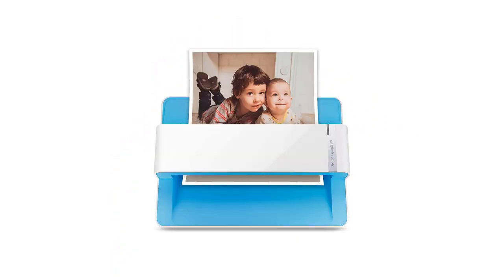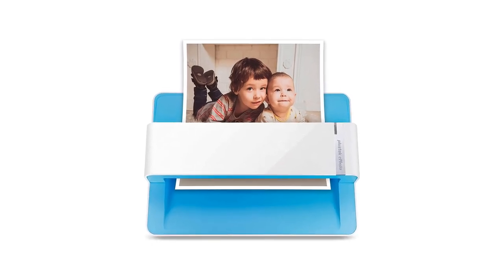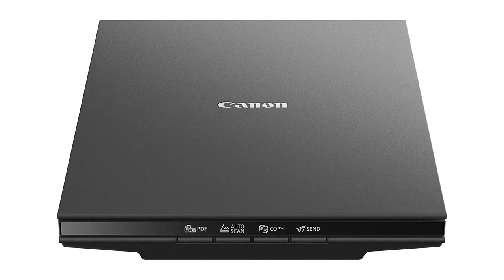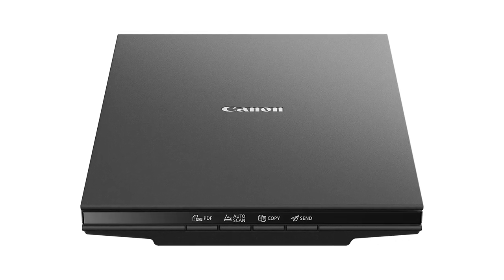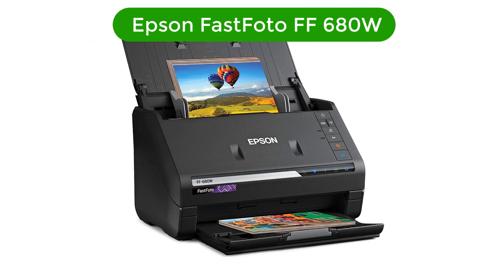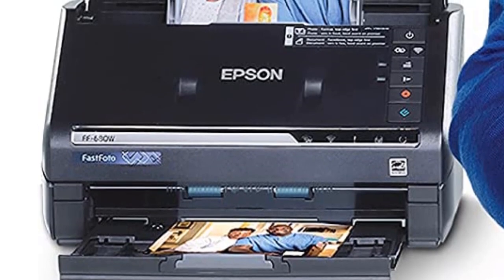✅ Best Photo Scanners Amazon In 2023 🏆 Top 5 Tested & Buying Guide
✅ Best Photo Scanners Amazon In 2023 🏆 Top 5 Tested & Buying Guide “ad”

📌Product Link📌:

📌 1. Plustek Photo Scanner ephoto Z300 Scan 4x6 Photo in 2sec.
📌 Best Prices      :

📌 2. Canon CanoScan Lide 300 Scanner.
📌 Best Prices      :

📌 3. Epson Perfection V39 Color Photo & Document Scanner.
📌 Best Prices      :

📌 4. Epson FastFoto FF-680W Wireless High-Speed Photo.
📌 Best Prices      :

📌 5. ClearClick QuickConvert 2.0 Photo.
📌 Best Prices      :

Welcome to Our GBG Channel. We are going to show some of the Best Photo Scanners that are best sold and reviewed in the last couple of months on amazon.

✅ ✅Top 4 Best Scanners For Photos 2022-Best Photo Scanner Reviews On Amazon 🤩
✅ Best Photo Scanners 2022 - Top 5 Best Scanner Picks For Home Photos
✅ ✅ Best Photo Scanners Of 2022 [Buying Guide] 🤩

Products Description:
Number 1.
Our overall best Pick for the money is Plustek EPhoto Z300. Plustek's EPhoto Z300 is a sheetfed rather than flatbed photo scanner, which makes it snappy at processing a stack of prints even though, with no automatic document feeder (ADF), you must insert items one at a time.
Number 2.
Our 2nd best pick is Canon CanoScan Lide 300 Scanner. Sometimes every cent counts. Canon's CanoScan LiDE 300 has only half the resolution and is a tad slower than the LiDE 400, and it lacks that flatbed's ability to stand upright to save desk space.
Number 3.
Our 3rd best pick is Epson Perfection V39. Want higher quality scans of photo prints than your typical multifunction printer/copier/scanner can provide, but don't need to scan film?
Number 4.
Our 4th best pick is Epson FastFoto FF 680W. Got a shoebox full of snapshots?
Number 5.
Last but not the least, our 5th best pick is ClearClick QuickConvert 2.0. The Epson FastFoto FF 680W's automatic feeder can scan up to 36 prints in one gulp. The ClearClick QuickConvert 2.0 scans only one photo at a time, but on the other hand it's portable and can scan slides and negatives as well as prints.